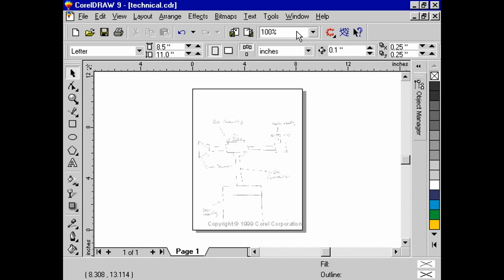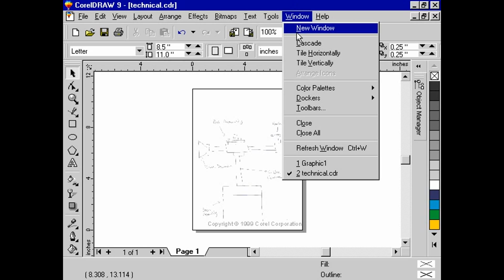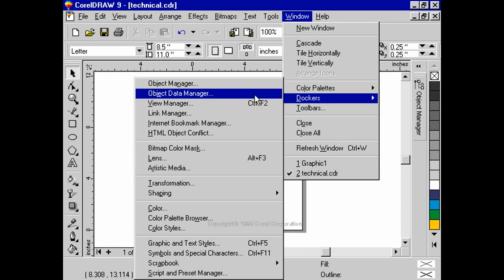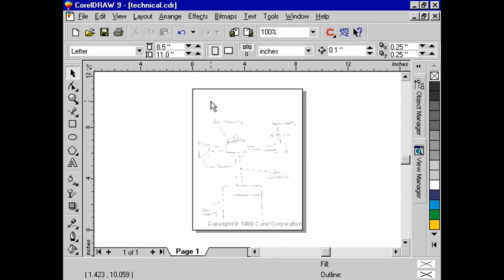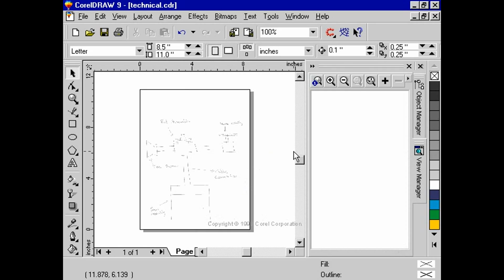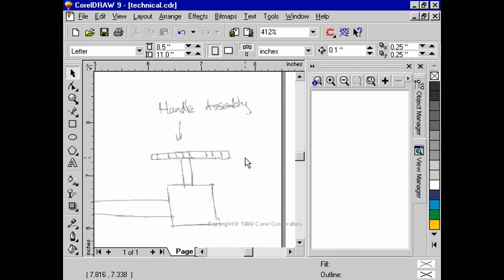CorelDraw 9 for PC Scenario -view manager - technical drawing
web based training video that I produced back in the day.

for the latest version of CorelDraw.